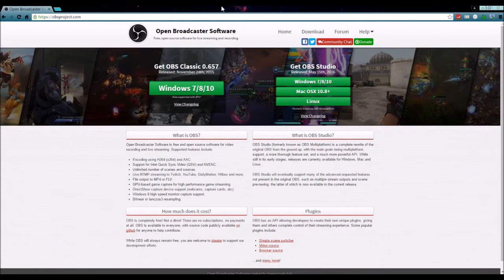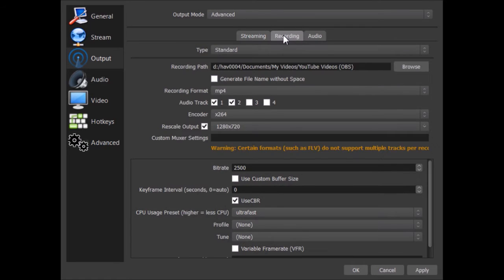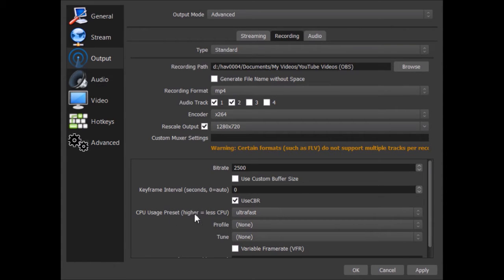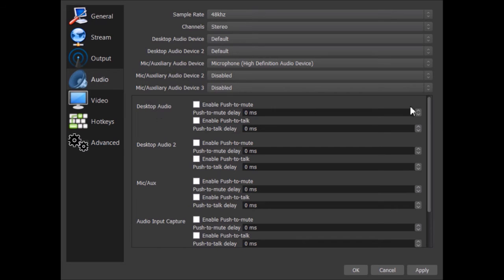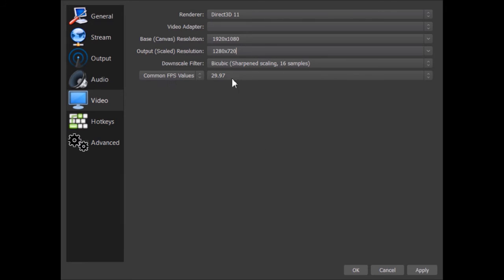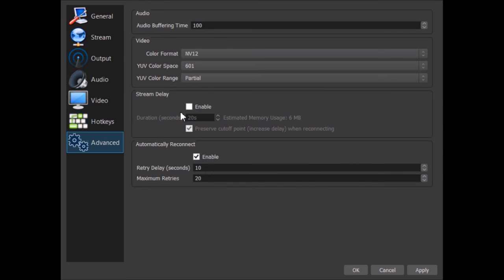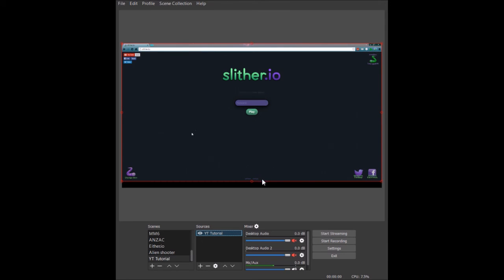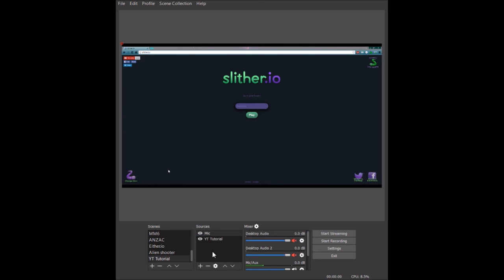The Best Free Recording Software For PC! How To Setup OBS For Recording Videos!!!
Welcome everyone to today's video! This is a tutorial on how to setup OBS to record YouTube videos on your PC! I try to give you the best settings to record videos, keep in mind this is not for livestreaming/twitch!
Add me on Xbox: mattymatt3218